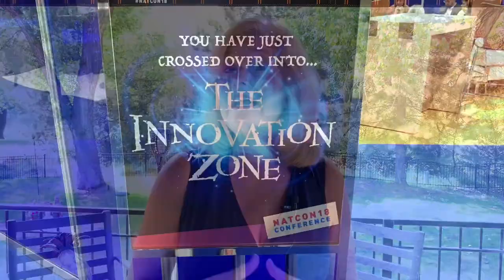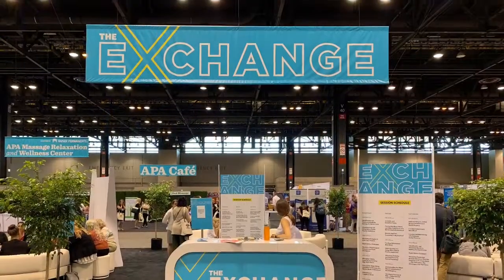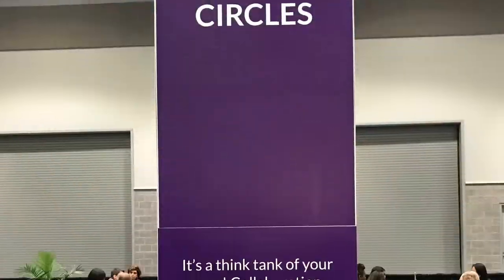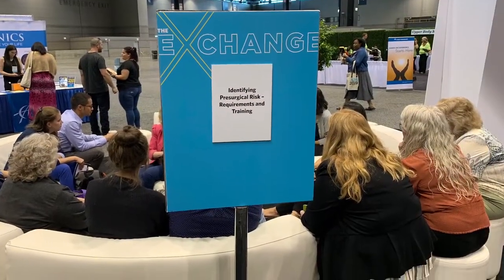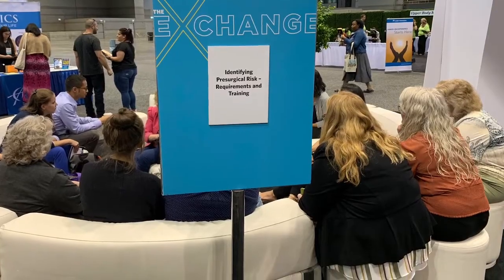Transforming Your Expo Into a Networking & Learning Destination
Discover how to transform and reimagine your expo into a learning and networking destination to actively connect your attendees with your solution providers (exhibitors) to grow your value proposition and ultimately your profits.